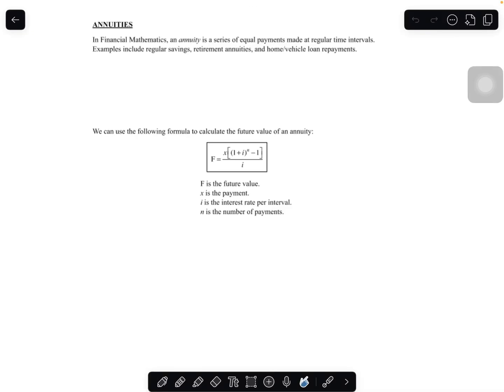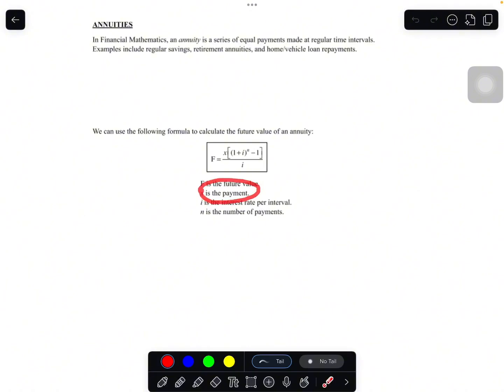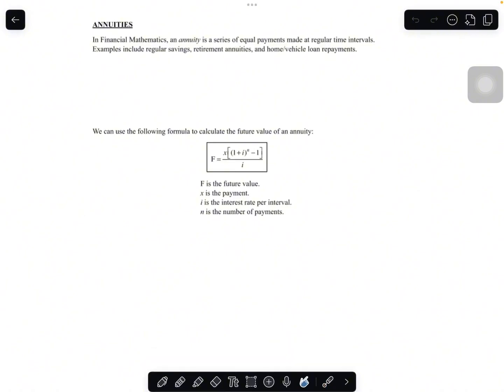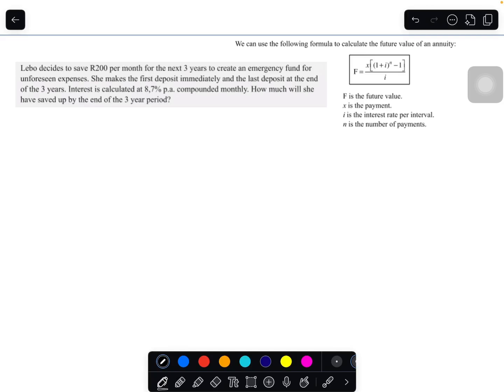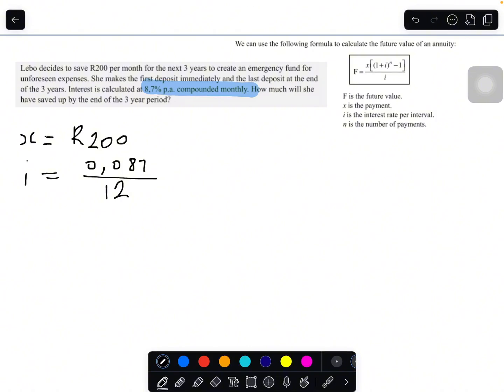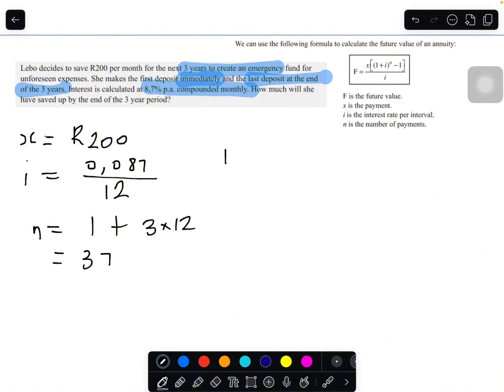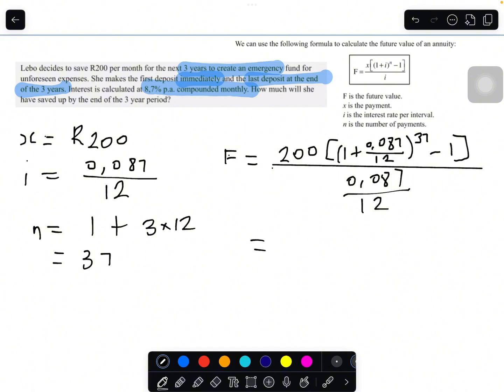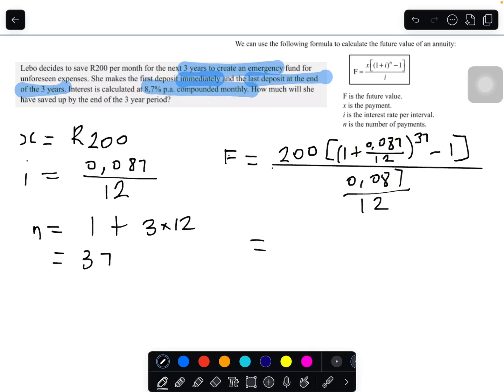Stop Struggling With Future Value – Watch This First (Grade 12)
Grade 12 learners — confused by the Future Value formula? Whether it’s compound interest or annuities, this video will help you master FV questions step-by-step so you can walk into exams with confidence.

In this video, you’ll learn:
 • How to use the Future Value formula correctly
 • The difference between simple compound interest and recurring investments
 • How to spot keywords in word problems

If you’re writing your Matric exams or just want a clearer understanding of Financial Maths, this is the ultimate guide to FV!